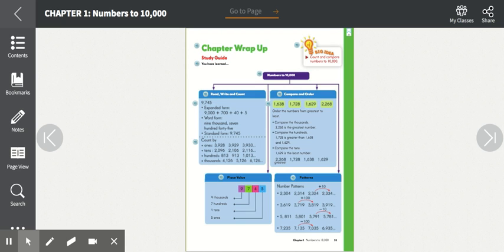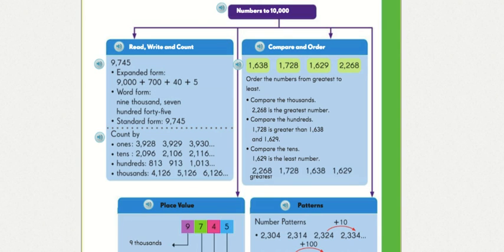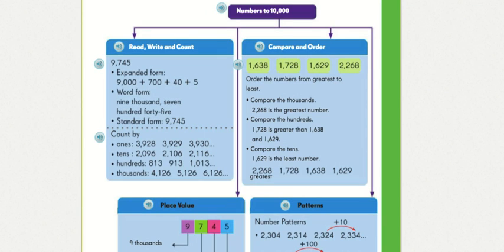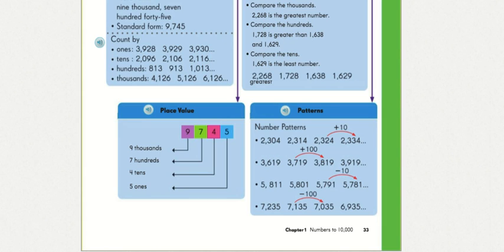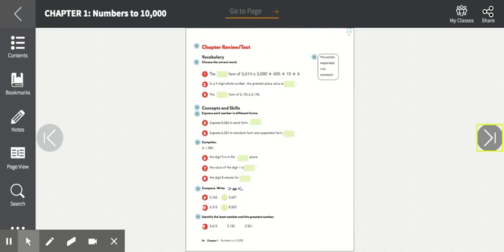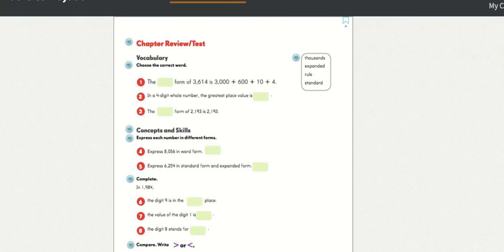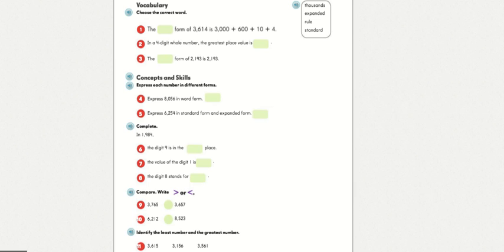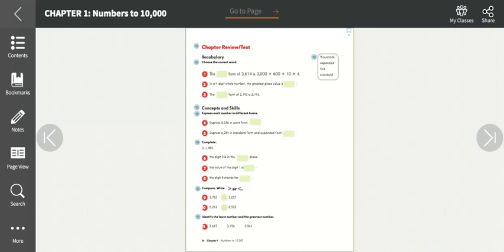Math In Focus 2015 Student Edition eBook Vol. A, G3